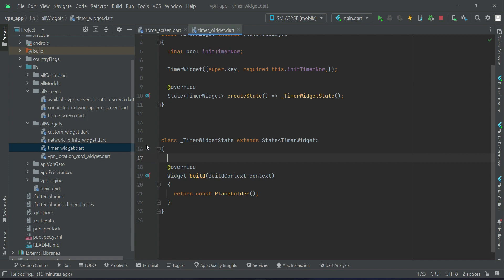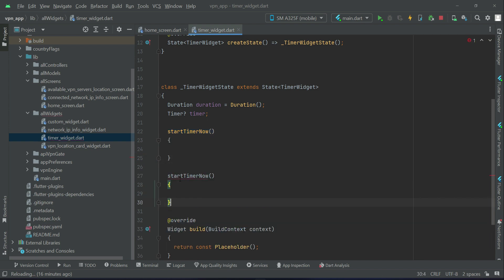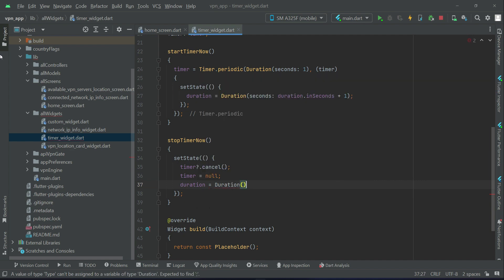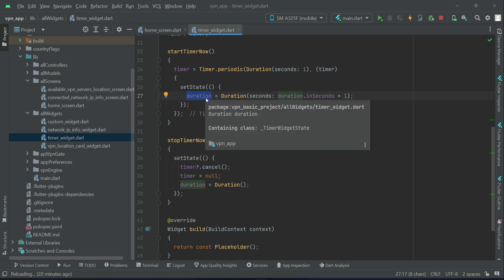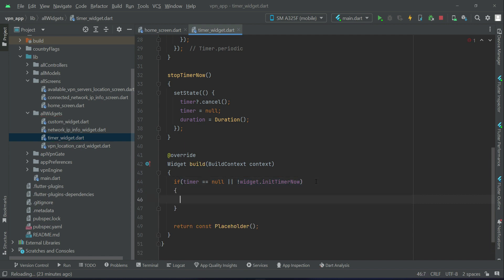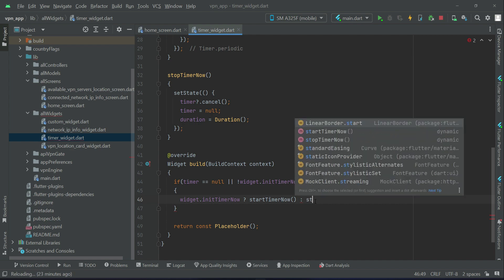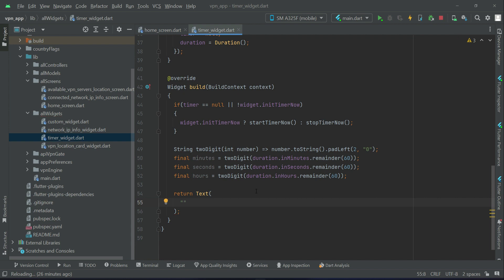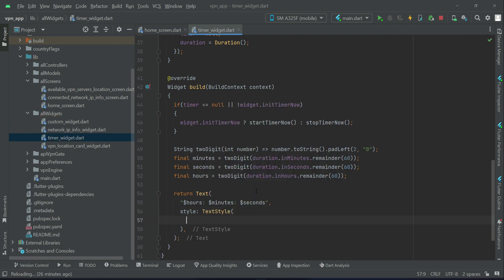Flutter Timer CountDown | Calculate Time Duration when VPN Gets Connected | Flutter OpenVPN Tutorial